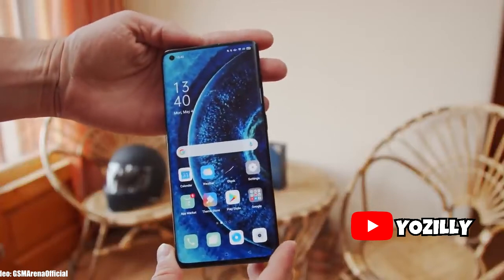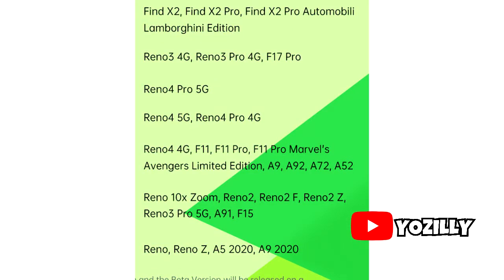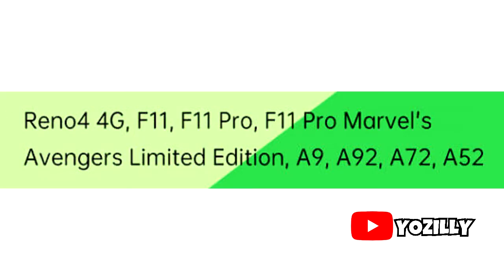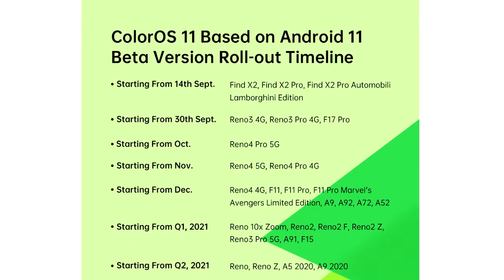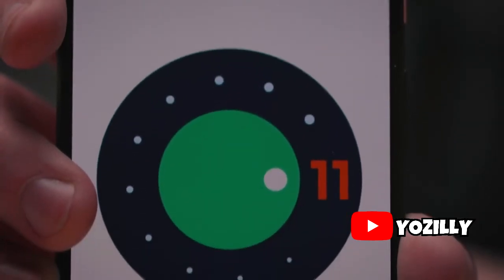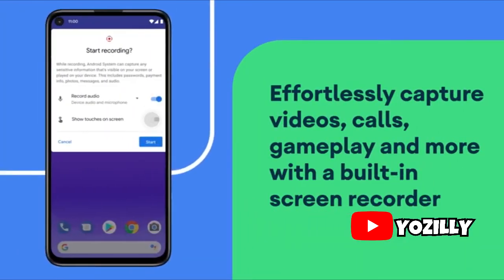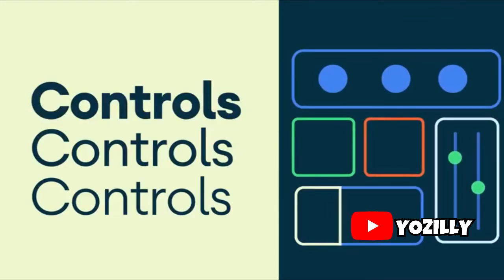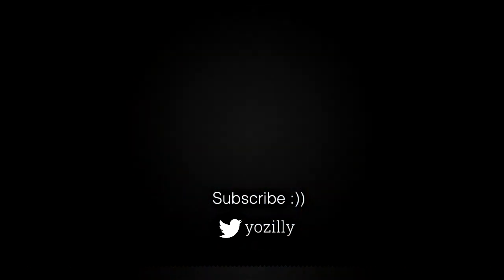Oppo Find X2 Pro Android 11 Official Update